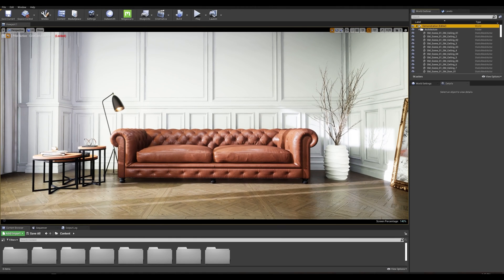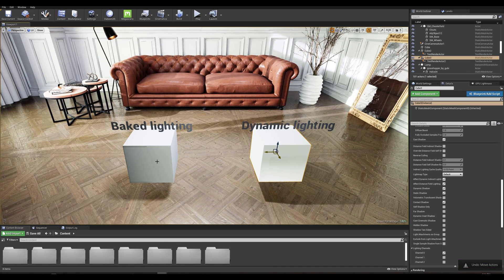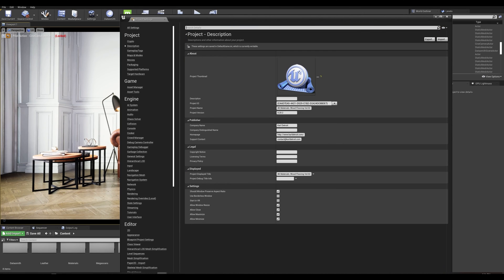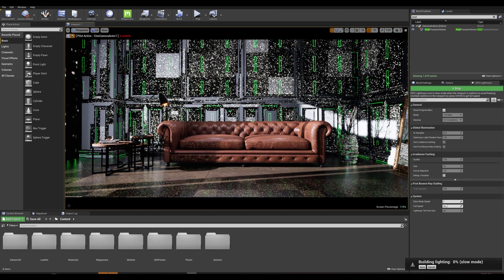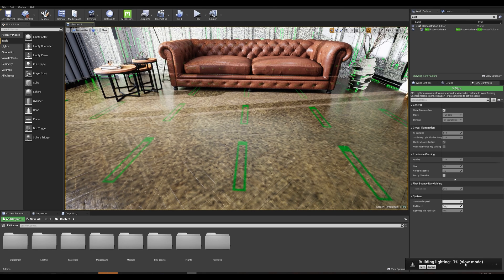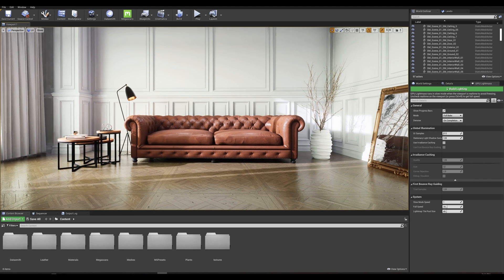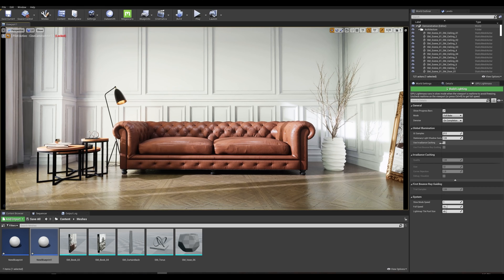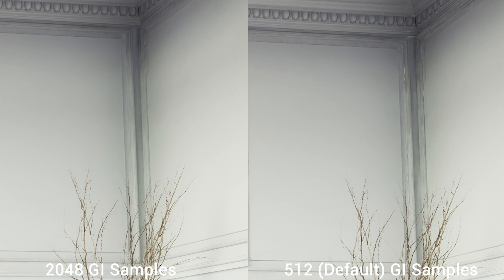GPU 라이트매스로 라이팅 작업하기 | 팁 & 트릭 | 언리얼 엔진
이번 언리얼 엔진 팁 & 트릭 영상에서는 새로운 GPU 라이트매스 플러그인을 사용하여 라이팅을 굽는 방법을 알아봅니다

GPU 라이트매스는 DirectX 12 및 DXR 레이트레이싱 기능을 활용하여 CPU 기반의 라이트매스 시스템을 개선함으로써 복잡한 씬을 빌드하는 데 걸리는 시간을 대폭 줄여줍니다.

이 플러그인을 사용하면 단일 호스트에서 CPU 기반 시스템의 분산 스웜 렌더에 버금가는 속도를 느껴볼 수 있습니다!